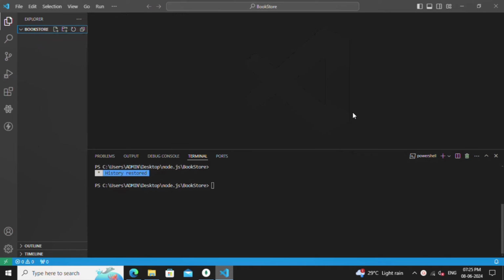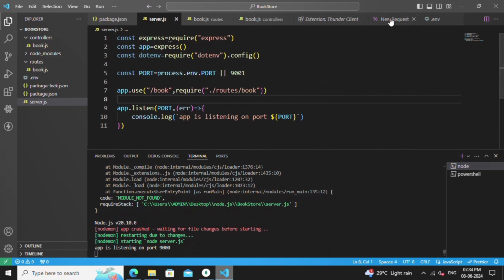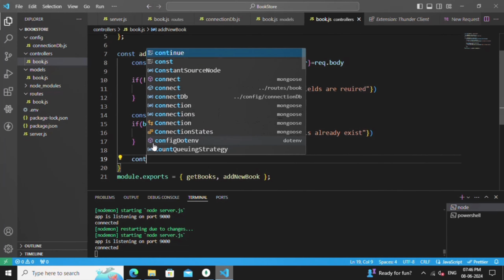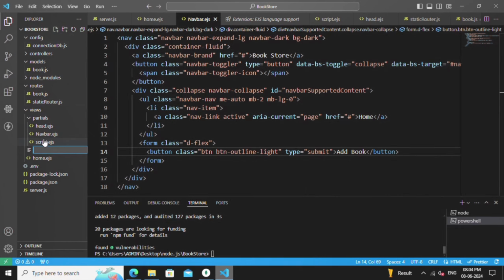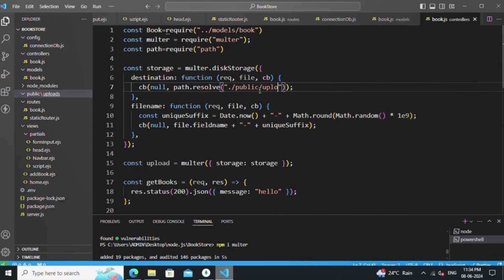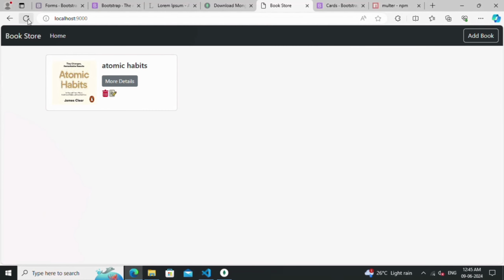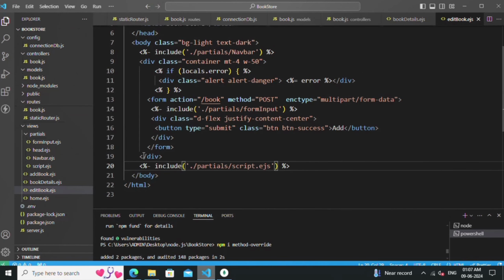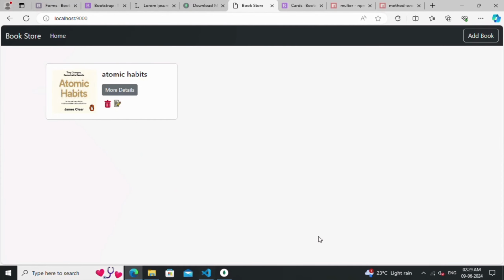BookStore application using node js,express.js and mongoDB | node js project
In this video, I have built a bookstore application using Node.js, Express.js, and MongoDB.